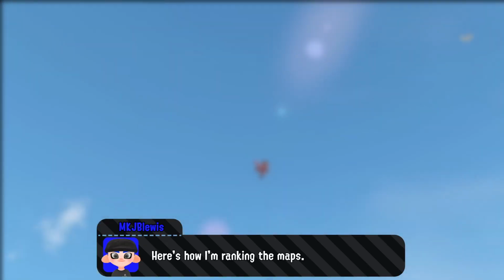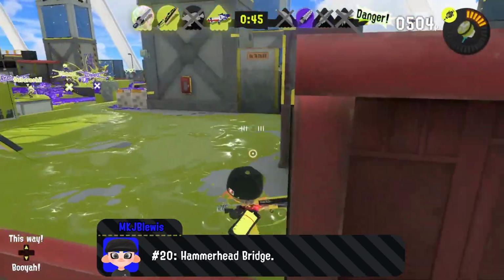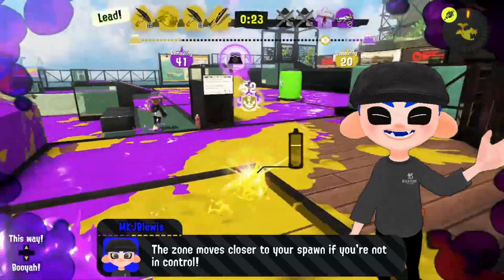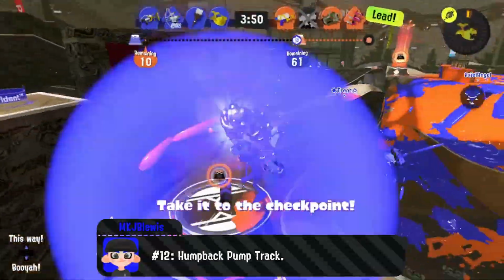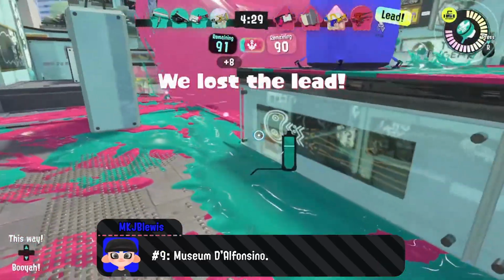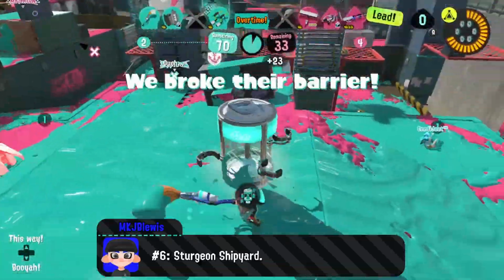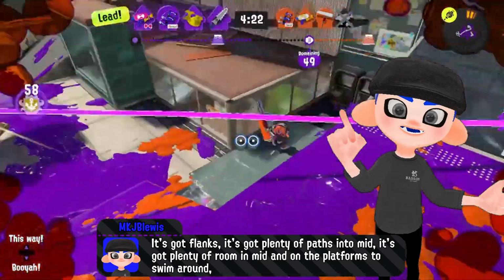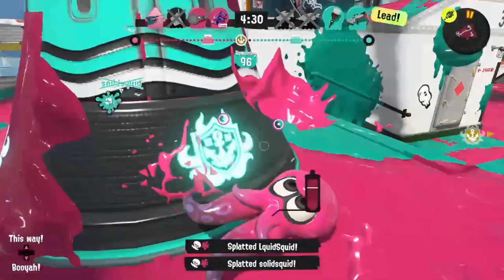All Splatoon 3 Stages Ranked!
Chill season 2023 is here, and with it comes two brand new maps! But how do they compare relative to the other maps?

In this video essay, I give my comprehensive ranking of all the maps in Splatoon 3 (as of Chill Season 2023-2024) and explain my reasoning behind it!

(Remember these are just my opinions lol!)

Credits:
Tier list in thumbnail made with Tiermaker
"Splatoon" Series by Nintendo
"Garry's Mod" by Facepunch
"Davinci Resolve" by Blackmagic Design
"Audacity" by Muse Group
"Paint.net" by dotPDN LLC